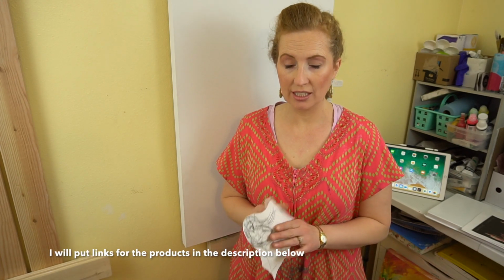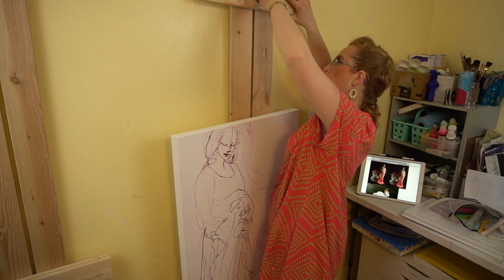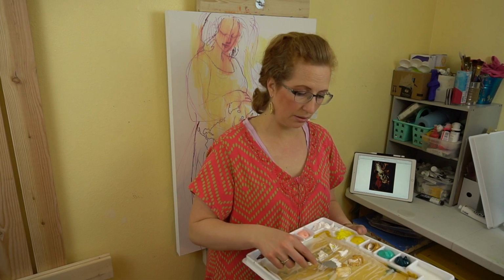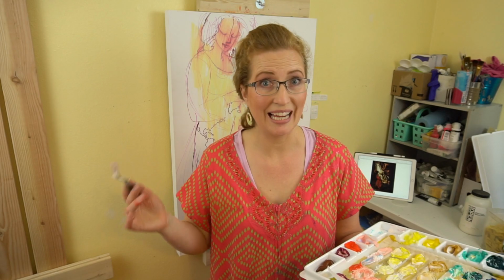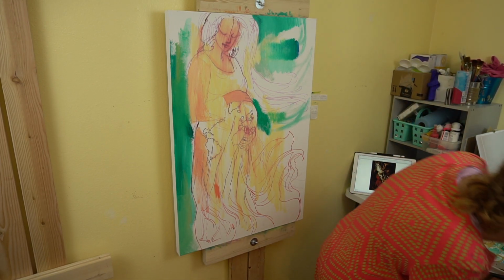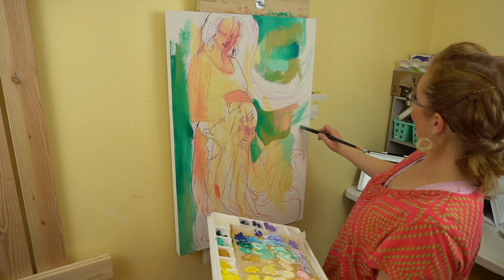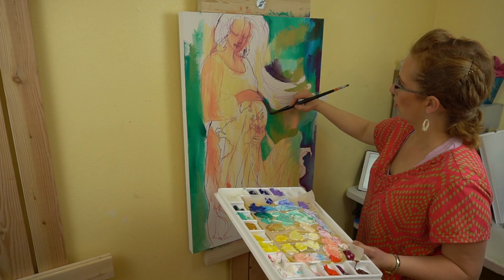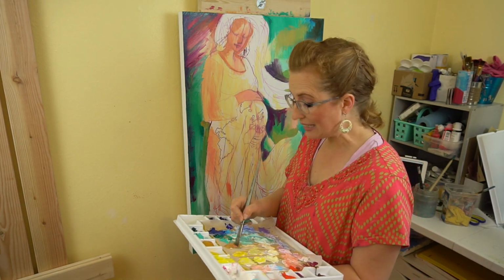How to Paint art lesson in Acrylics - Abstract Woman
Painting Title: “The Hand That Rocks the Cradle”
 I have always loved the proverb, “the hand that rocks the cradle rules the world”.  So, the person who raises a child determines the character of that child and so influences the type of society that the next generation will create.

Do you want to change the world in beautiful ways? Let's paint, create, and organize together!

Learn how to paint with Krystal Meldrum, an artist-author that shows her art and Havenlight.com. One may purchase original art and prints or sign up for live classes at her Salem, Utah studio. Every purchase helps Krystal produce more stories and tutorials on Create with Krystal YouTube. Another way to help is to paint with me and share your art on social media with createwithkrystal, subscribe, comment, like my videos and invite your friends to paint with you too! Everyone wants to have fun and be creative. Let's have a paint party! Thank you so much for helping change the world through inspiring stories and art!

P.S. Krystal also has a helpful Organize Your Joy YouTube channel, website, and Instagram if you need inspiration on organizing your home so you can create more time to paint!

Art Info:
Websites: CreatewithKrystal.net and Havenlight.com
Art Galleries:  Deseret Book, Frameworks, and Urban Art Gallery in SLC.
Instagram: CreatewthKrystal (no i in with)

Have fun in this Video, HOW TO PAINT art lesson in acrylic art tutorial.
Special Supplies for the Painting
Below, you will find a list of materials I used.

Tom Lynch Watercolor Palette
Liquitex Professional Heavy Body Acrylic
Molotow Acrylic Paint Markers
Golden Open Acrylic Medium
Parchment Paper
Quality Stainless Steel Palette Knifes
Robert Simmons Titanium Brush Set

Want to see something more or different? Just comment! Tell me what you'd like to paint. This is YOUR art journey. Open your heart and unlock your art.